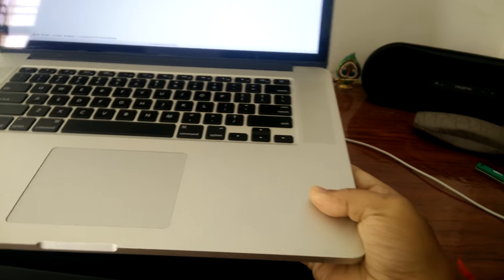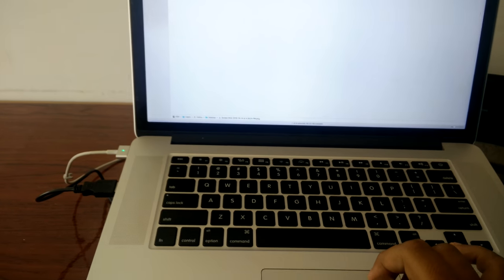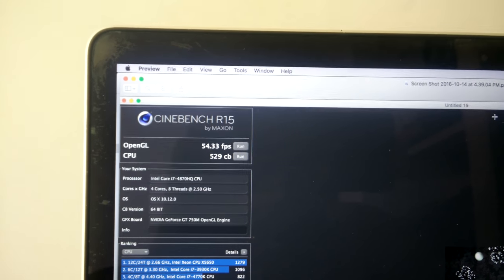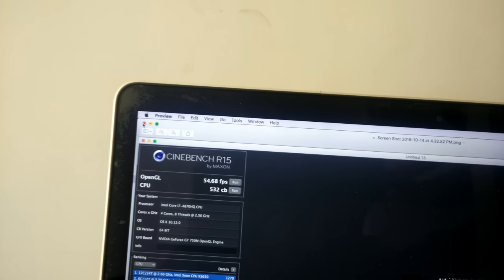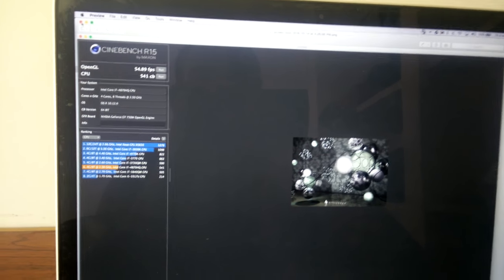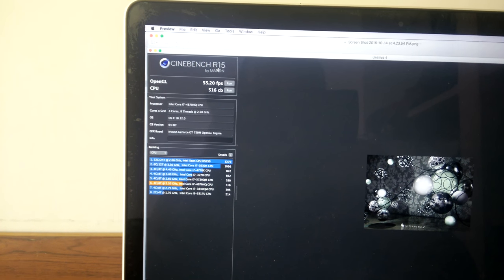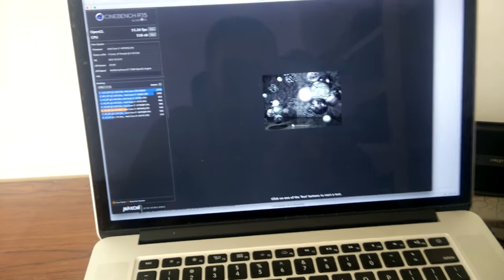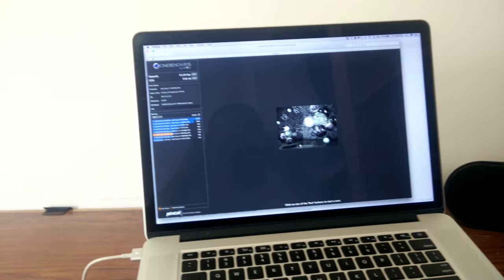DEEPCOOL N9 EX Laptop Cooling Pad will Increase System Performance?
DEEPCOOL N9 EX is a laptop cooling pad. using a cooling pad like this will improve your laptop performance? Yes slightly!